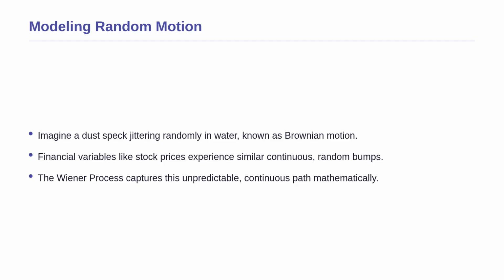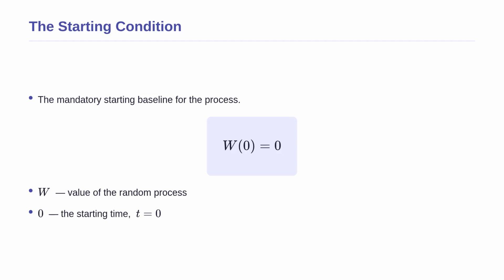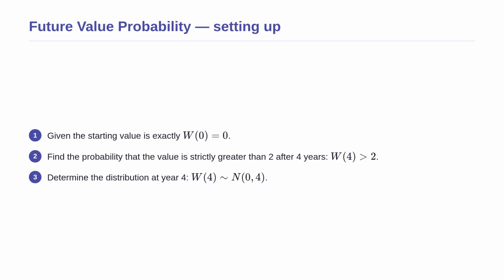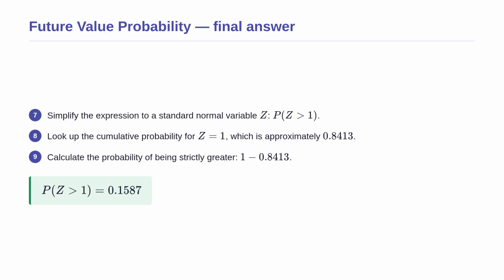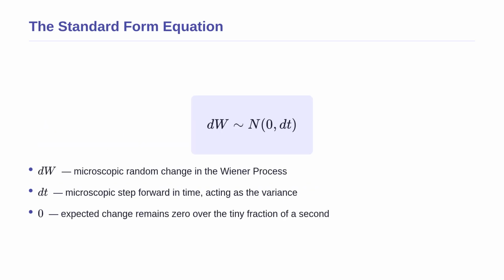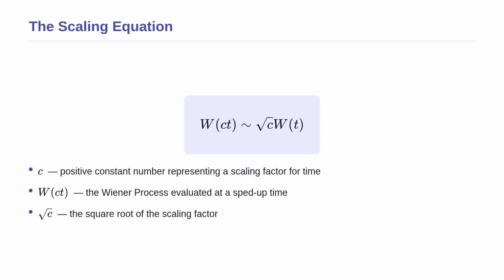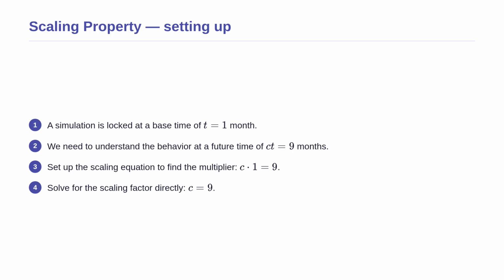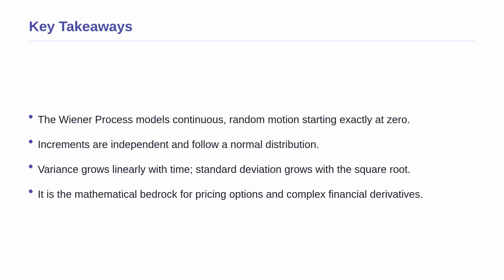Financial Statistics - Wiener Process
Video lecture on Wiener Process for Financial Statistics.